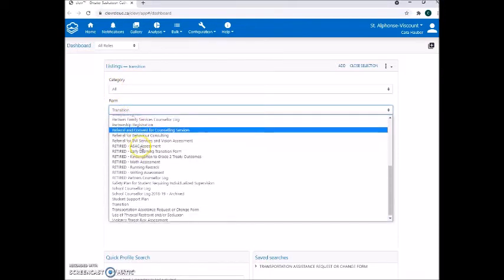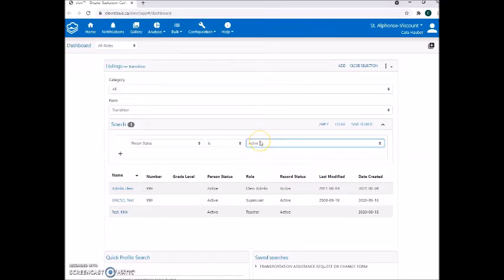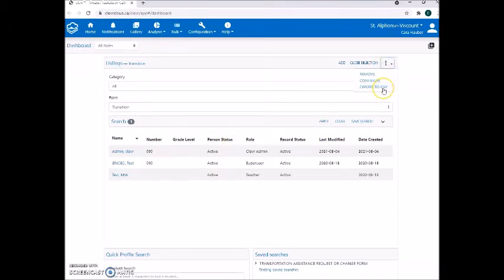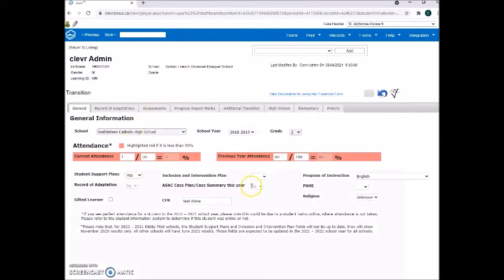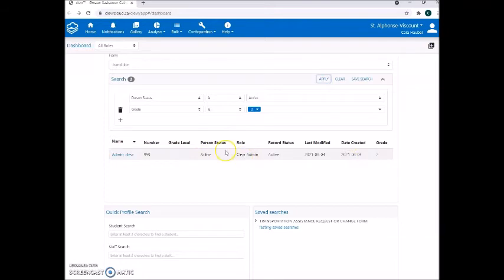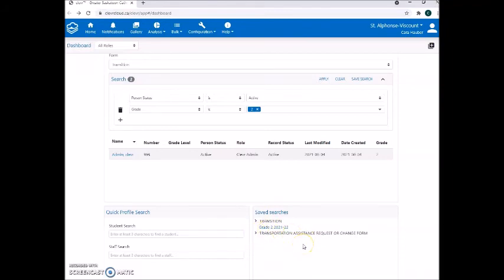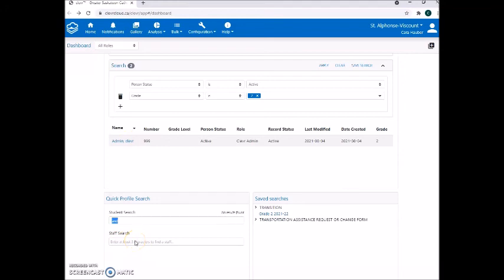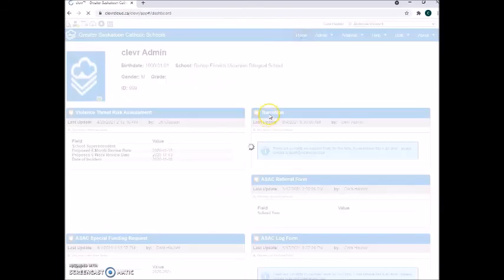New Dashboard Overview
This video gives a quick overview of the new dashboard in clevr and how to navigate the new cards.